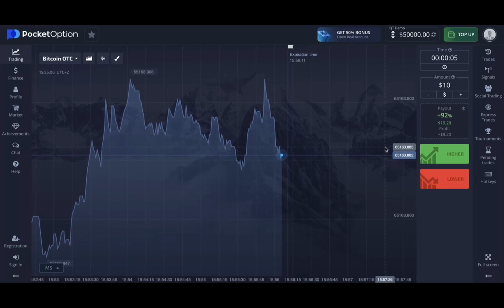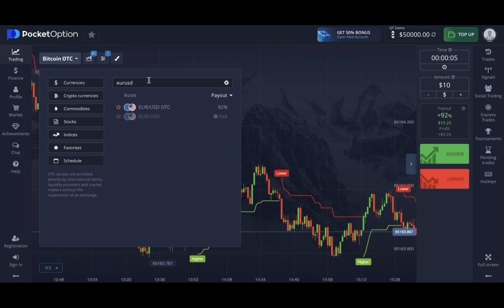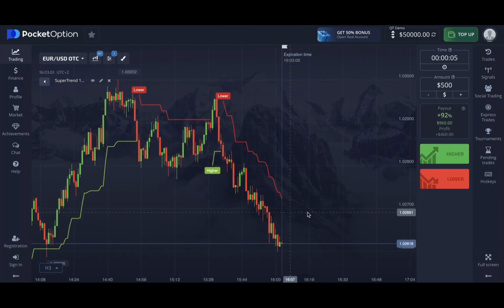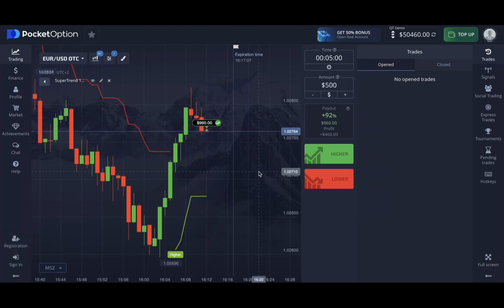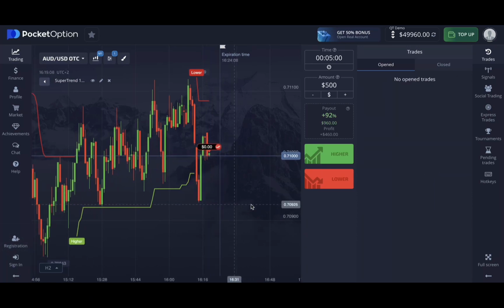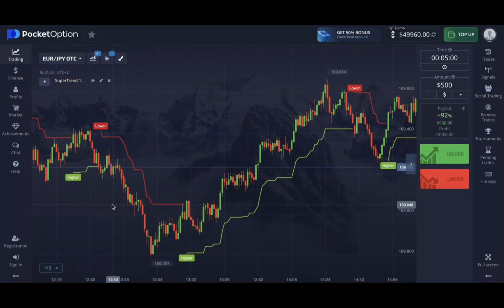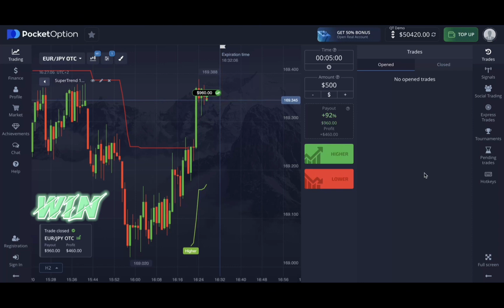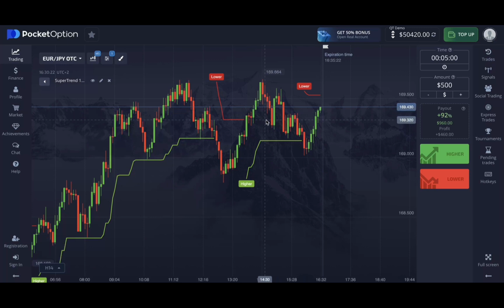Supertrend Strategy for Binary Options (Highly Profitable)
In this video, we discuss the Supertrend indicator and introduce a strategy for trading binary options.